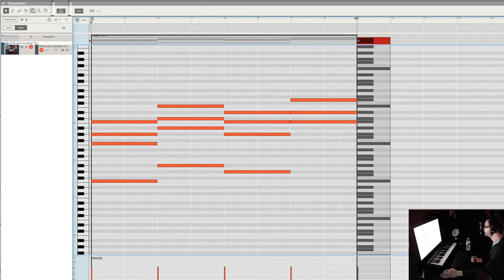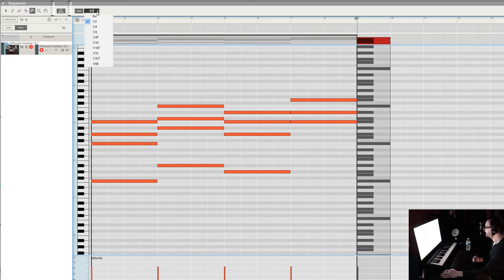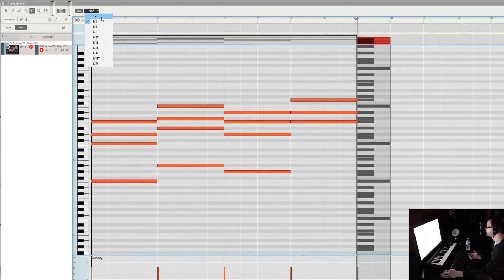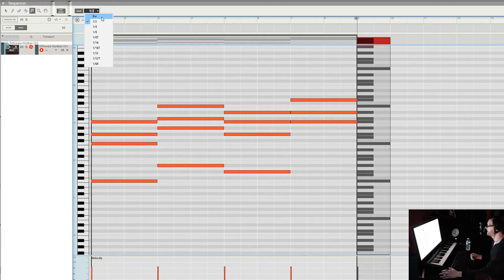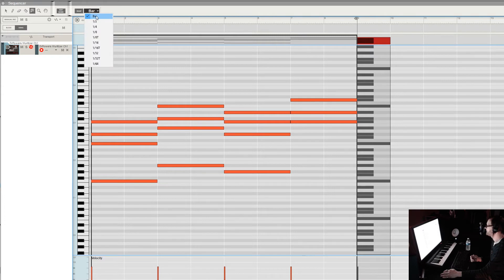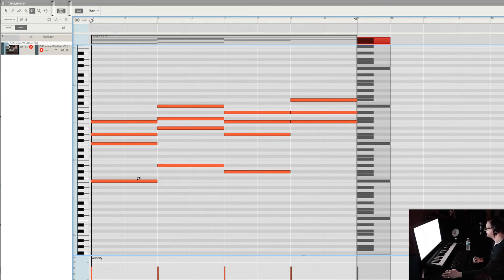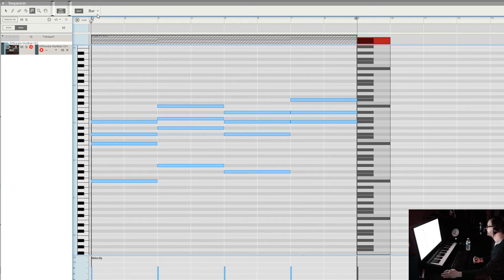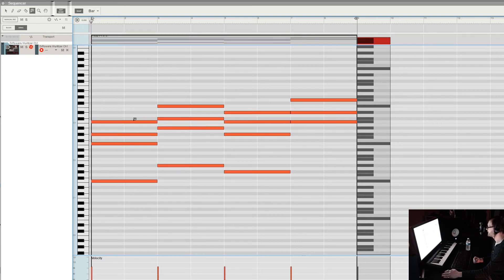Reason Express Rant: Note length mute tool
Click in notes longer than one bar also mute individual notes
The little things that improve everyday workflow.